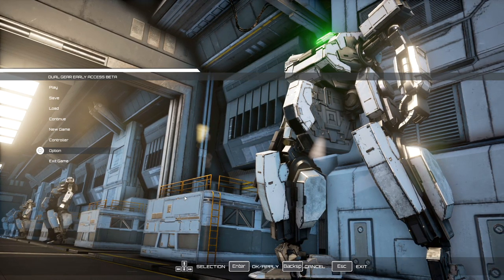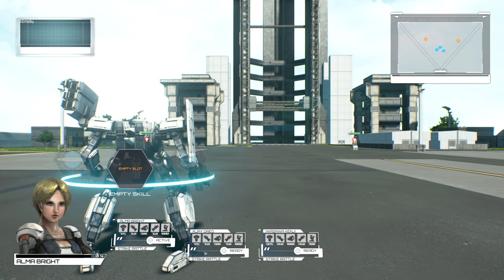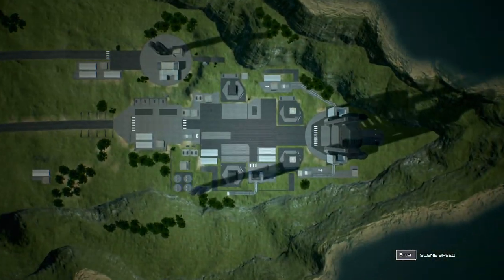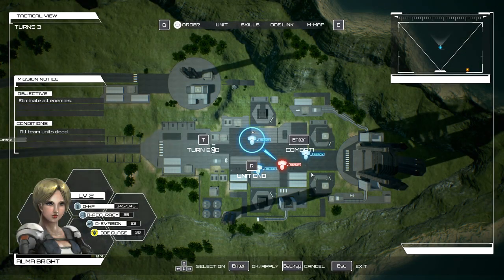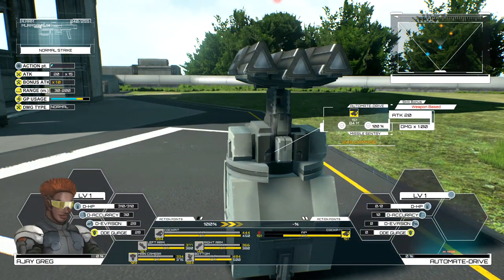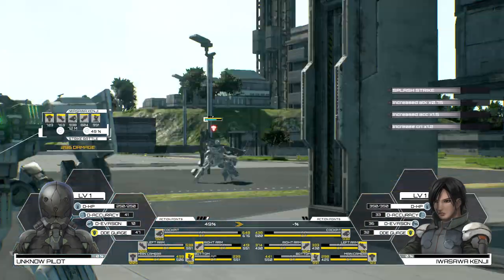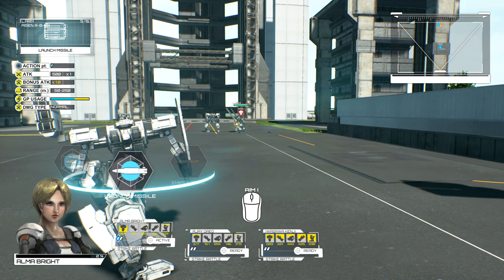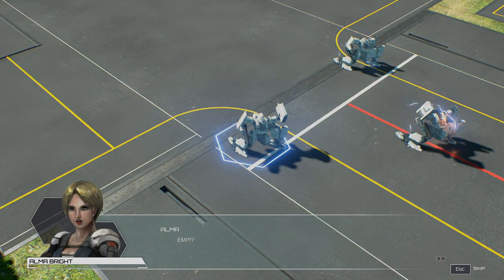DUAL GEAR - Customizable Giant Mech Tactical RPG!!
Dual Gear Gameplay with Splat! Let's Play Dual Gear and check out a game where you'll kit out custom mechs with big boomers and go after the enemies of the state.